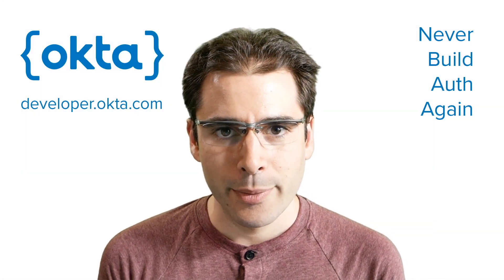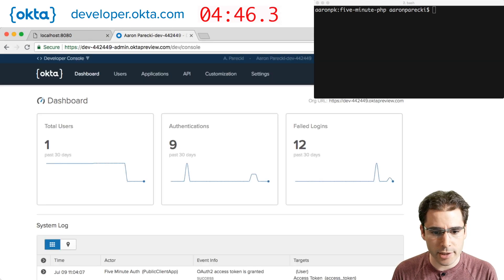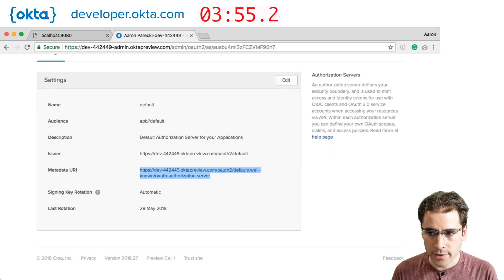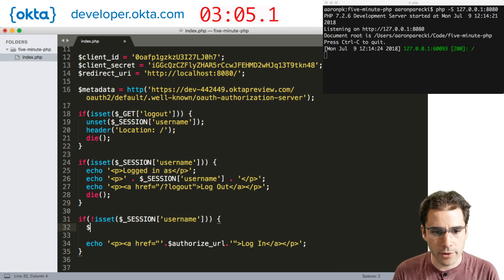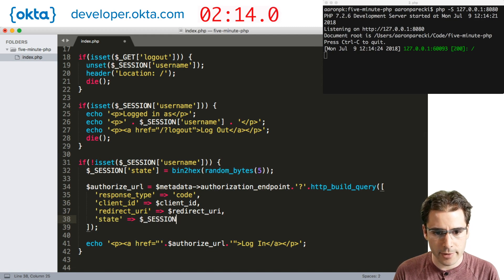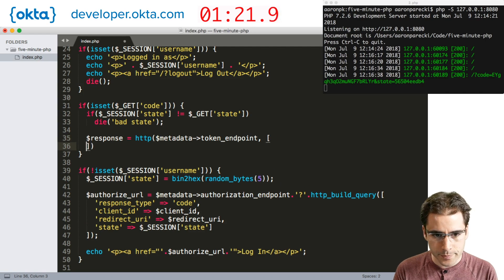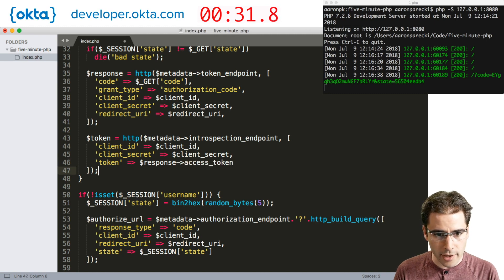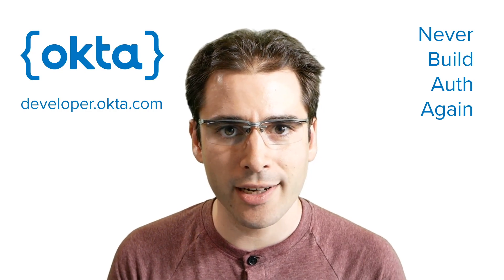Add authentication to your PHP app in five minutes - Live coding!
Watch Aaron race the clock to add authentication to a PHP app in just five minutes!